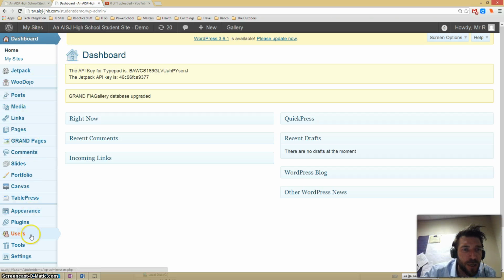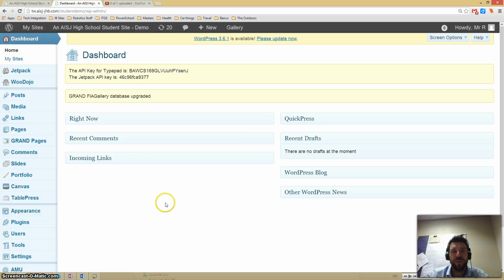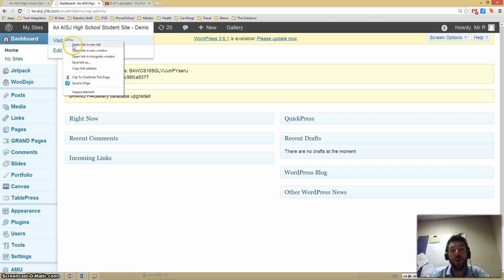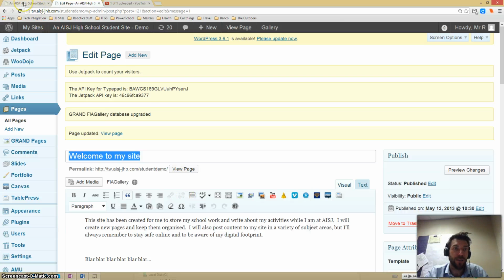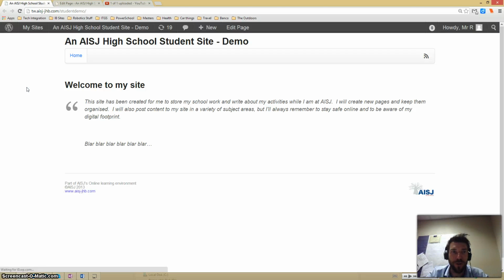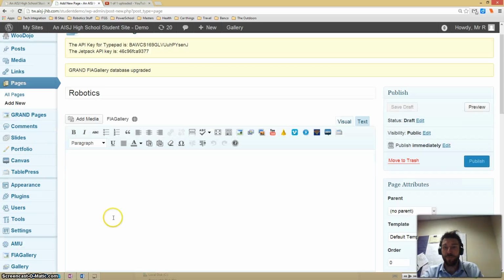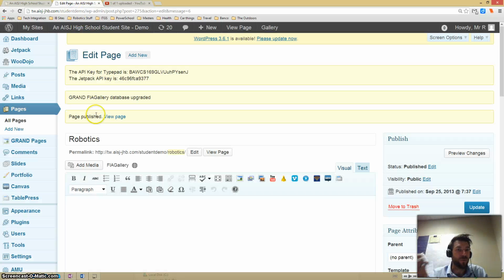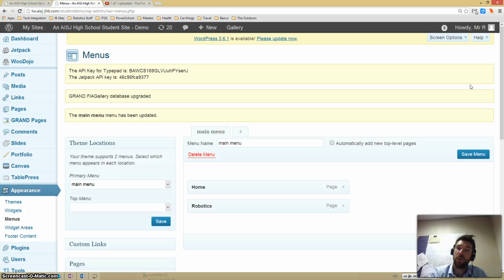Video 2 creating a page and adding it to the menu